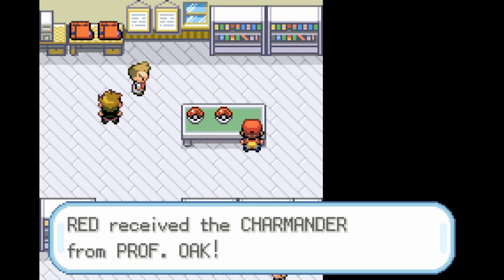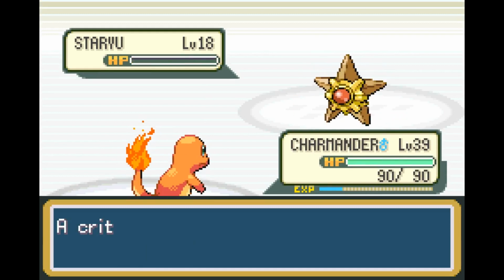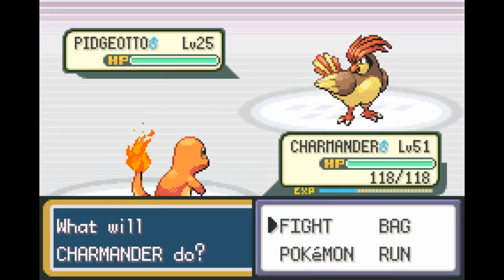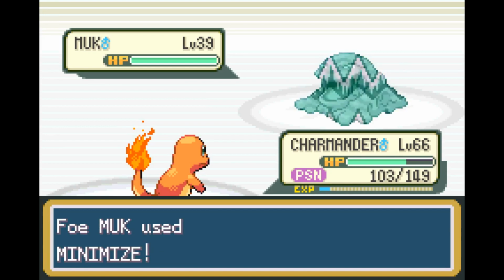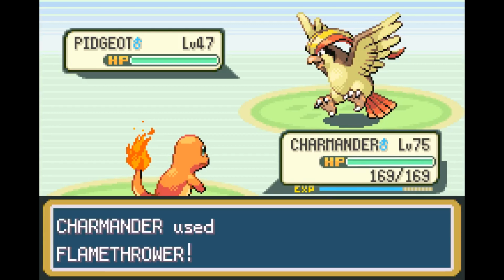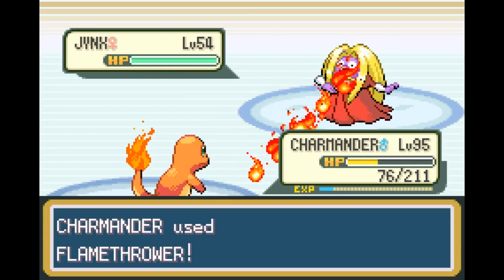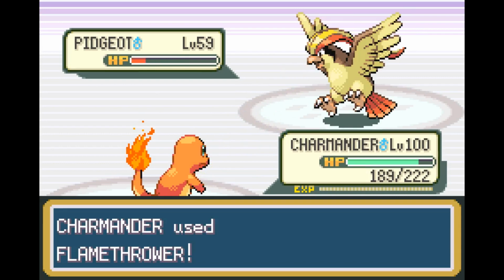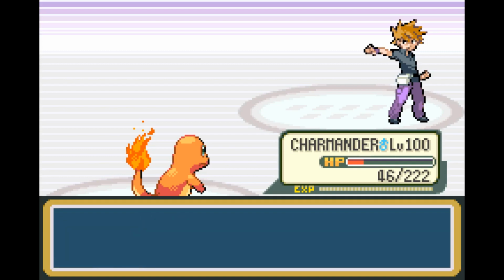Can We Beat Pokemon FireRed/LeafGreen Using Your Starter?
My very first challenge on this  channel was to see if you could be Pokemon only using your starter in battle. Now, we will see how one of the Kanto starters will fair in the generation 3 remakes!